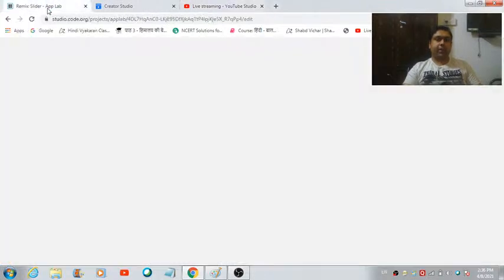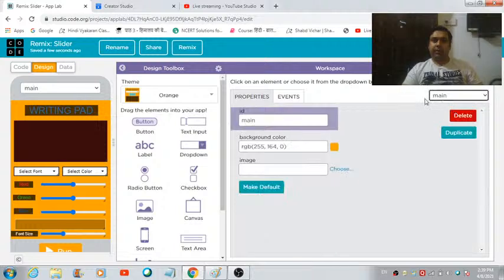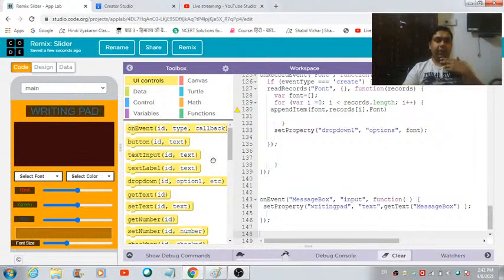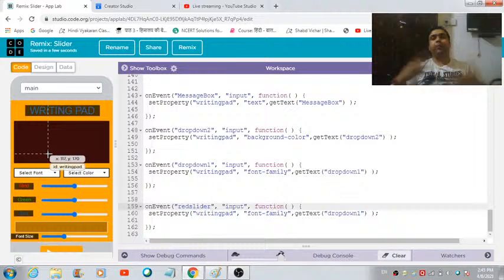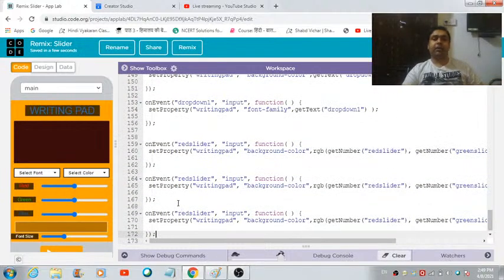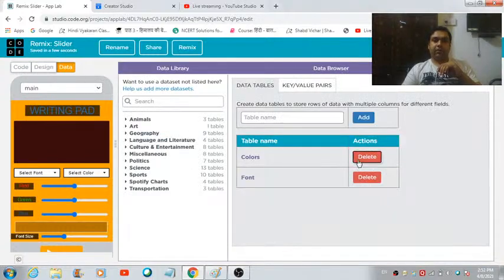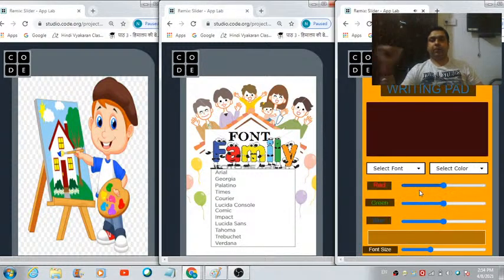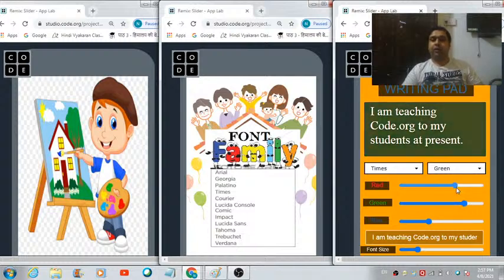Live Online Coding Class 20 (Multidevice Writing Pad in Applab-Part 2)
In this lecture we will learn to design and code a Writing Pad. For the same we will be defining three different screen . First screen we will use for adding the colors to the dropdown present on the Main screen. Second screen we will use for adding the font family to the font family dropdown present on the Main screen.

Then we will code the Sliders present on the main screen in such a way that the admin accessing the main panel can change the appearance of the writing pad completely .

With the help of the sliders the admin will be able to change the background color of the pad . Also, he will be able to change the font of the text of the writing pad.

Overall it is going to be an interesting lecture for all the small coders out there who are working on Code.org .